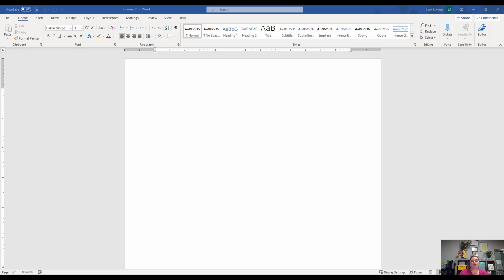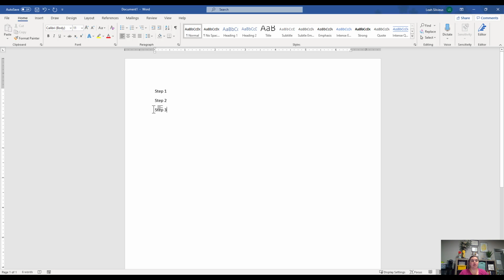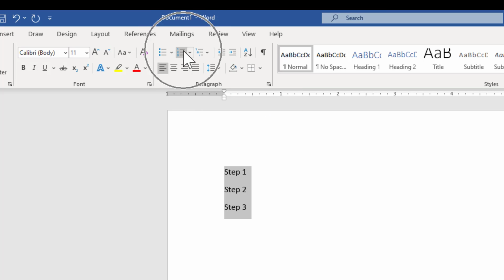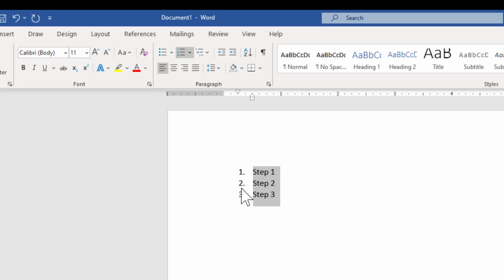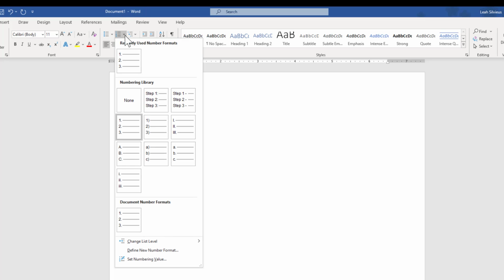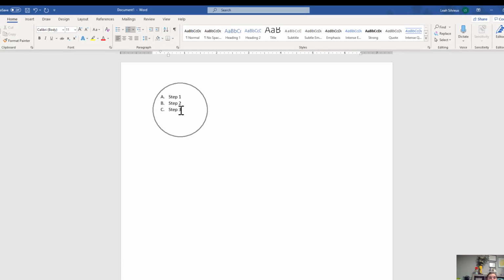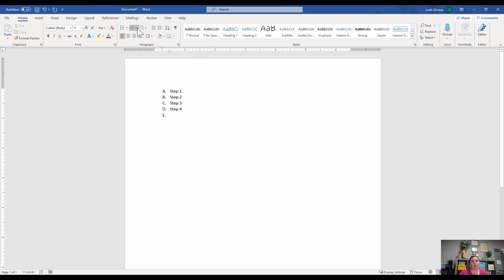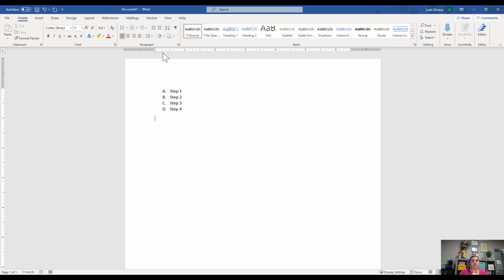Introduction to Lists